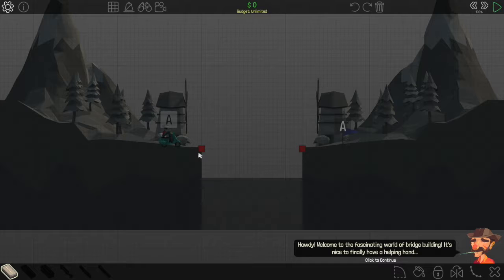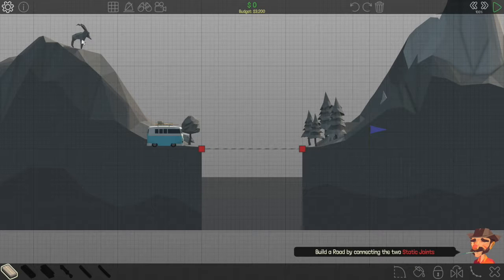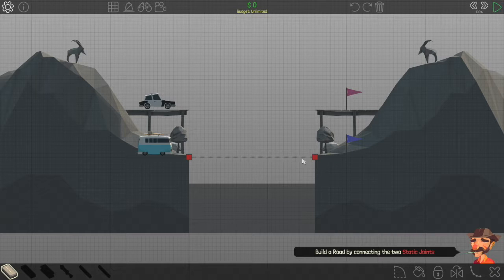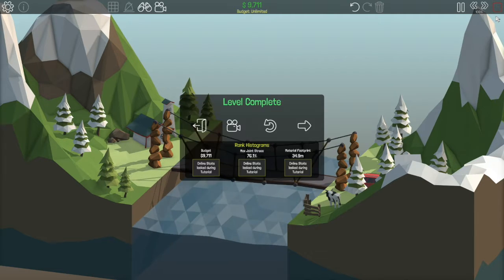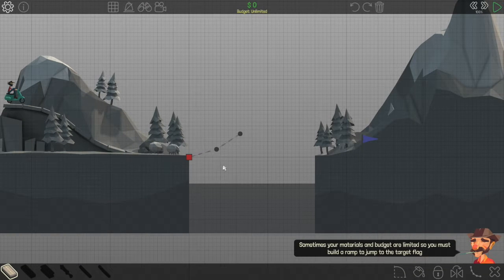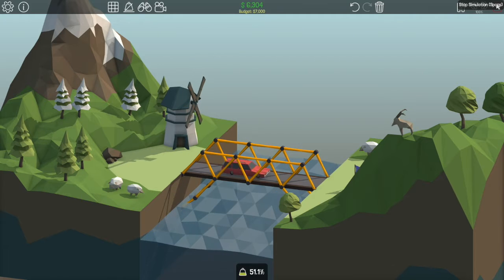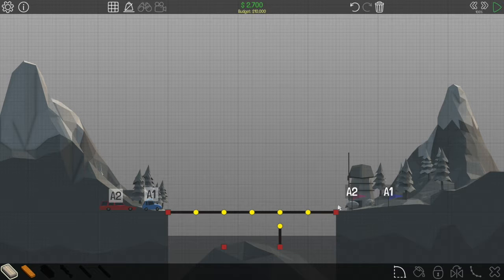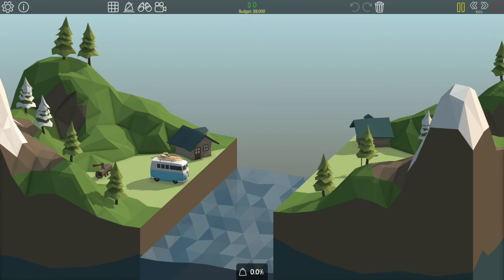Triangles are Your Friends! | Poly Bridge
Welcome to Poly Bridge!
A game about building bridges, and getting people to their destination safely (sometimes).